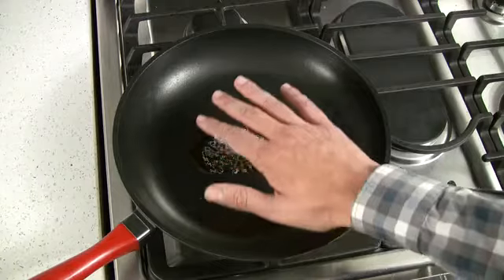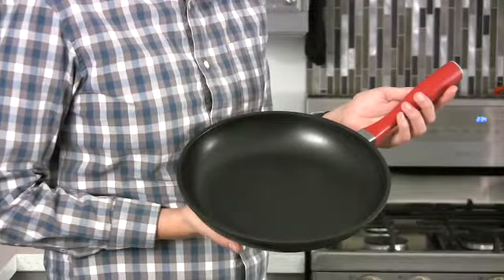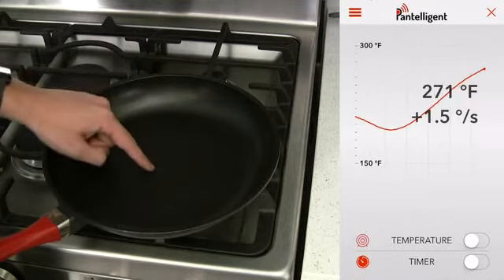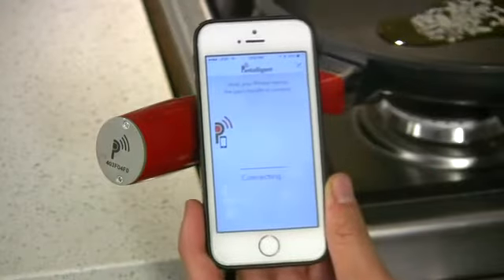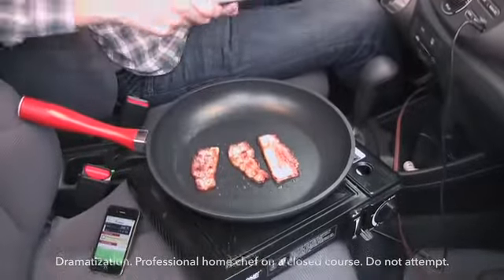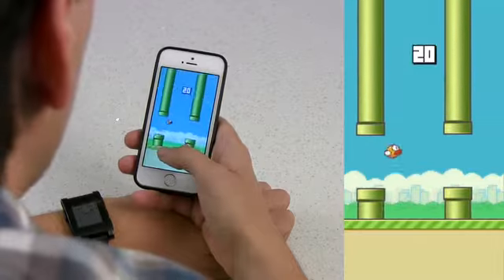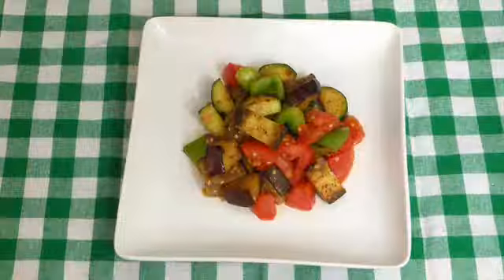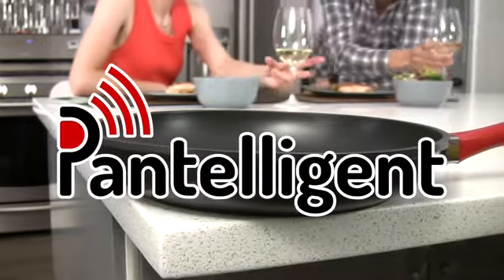Умная сковородка Pantelligent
Новая сковородка с Bluetooth поможет любому на кухне приготовить завтрак, обед или ужин.